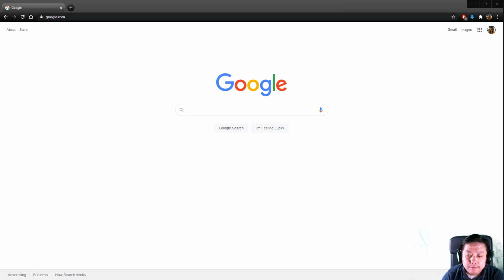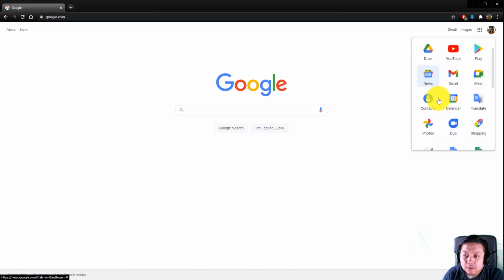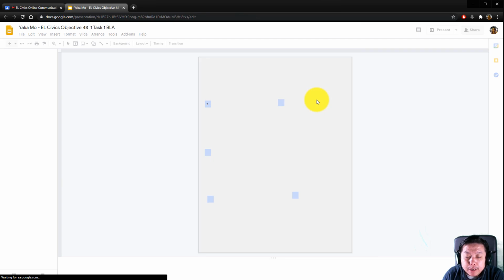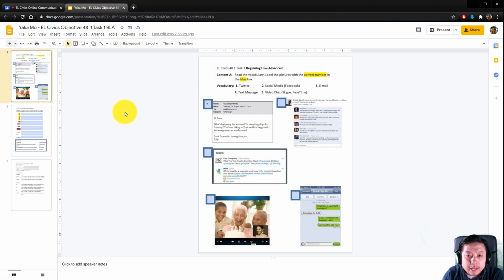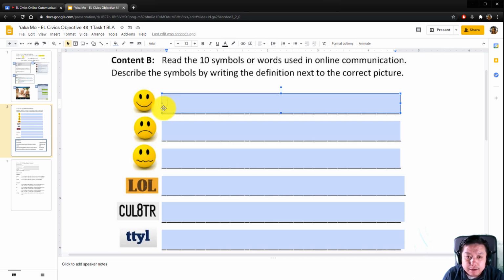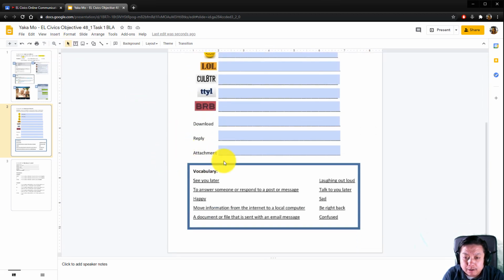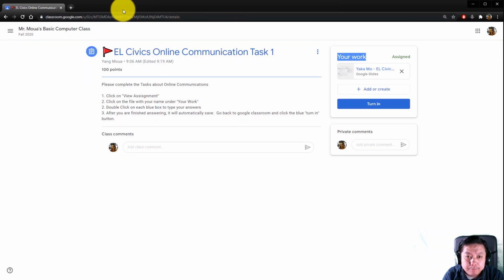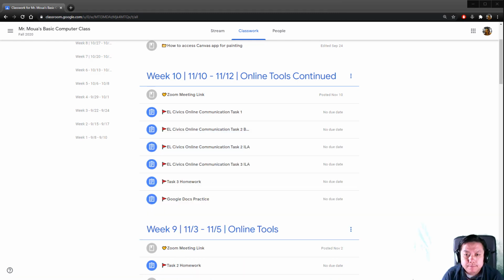How To Complete Google Classroom Assignments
This video is about how to complete your Google Classroom assignment.